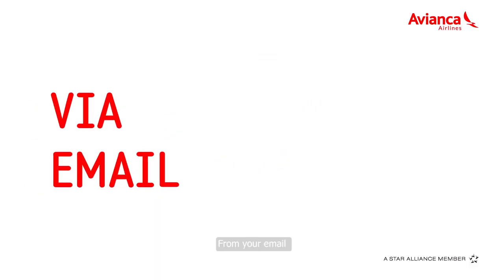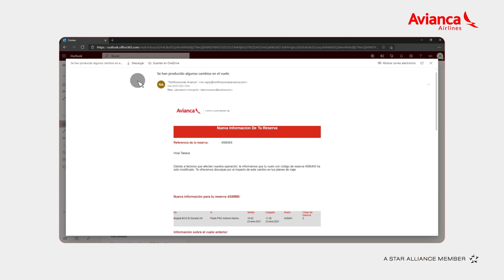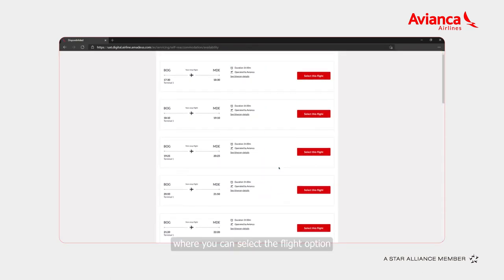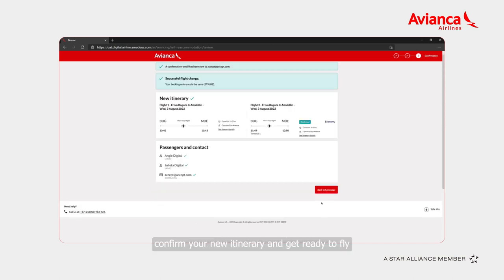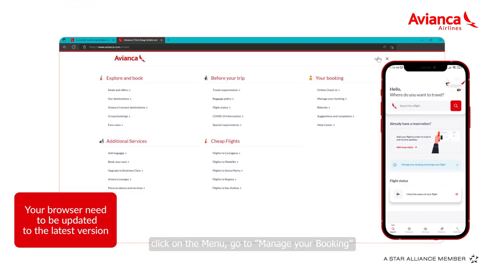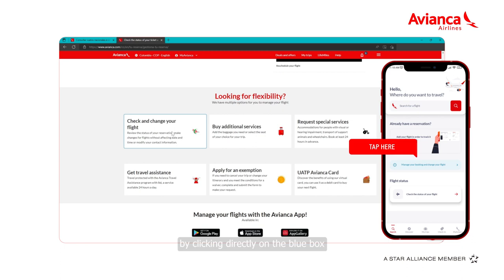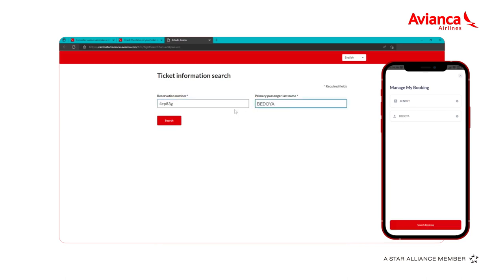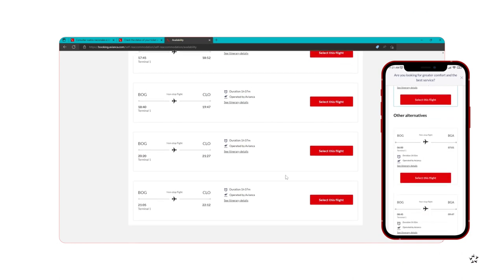Your flight has been rescheduled?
If your flight was rescheduled, you can easily reprogram it. Follow these steps from your e-mail, Avianca.com or MyAvianca App, and get ready to fly.